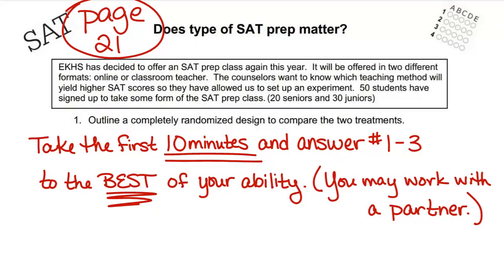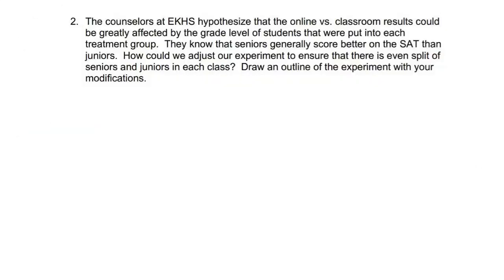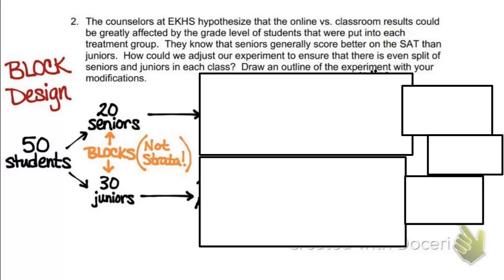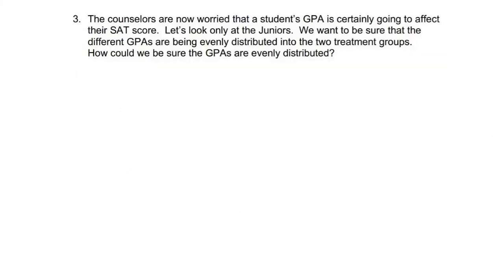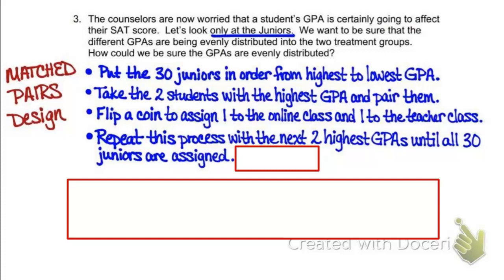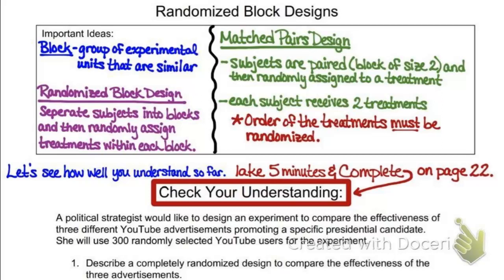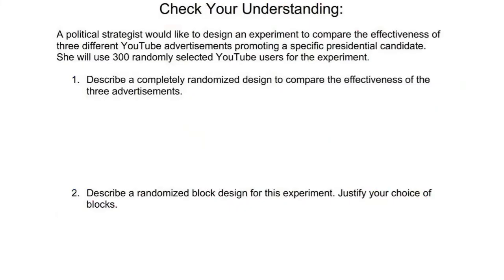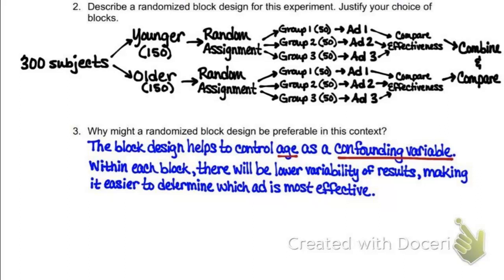AP Statistics Monday 10-2 Randomized Block Design